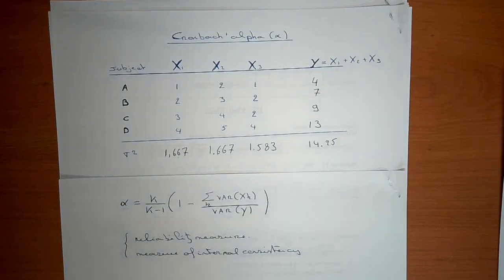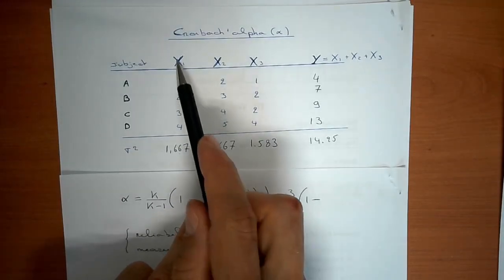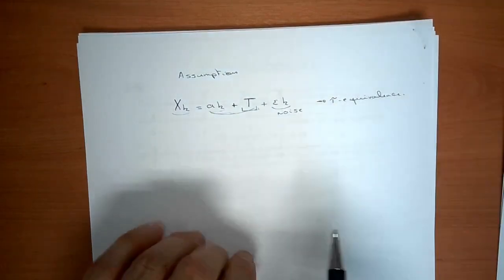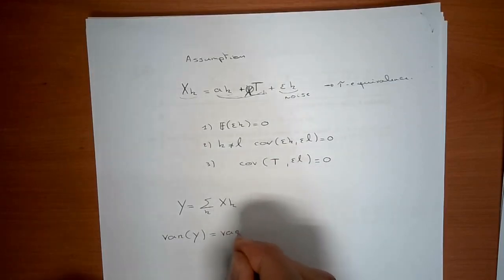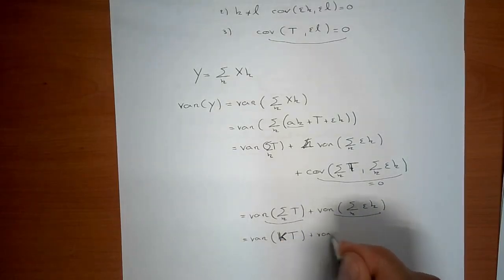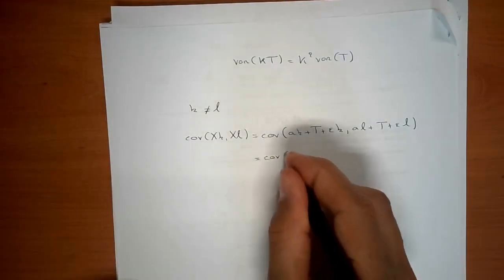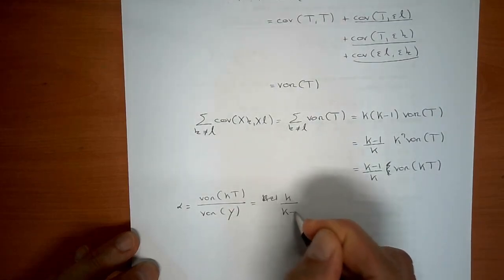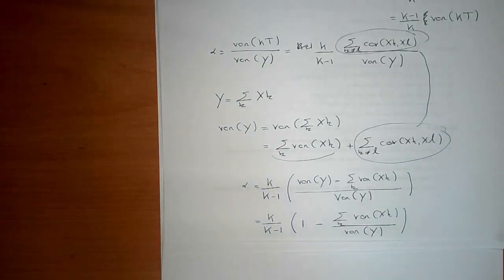Cronbach's alpha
A mathematical derivation of Cronbach's alpha